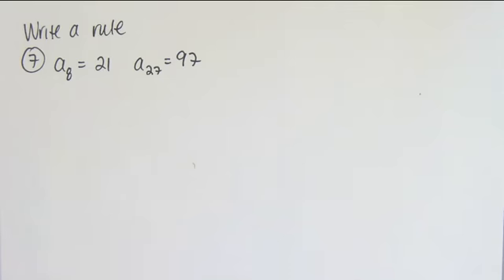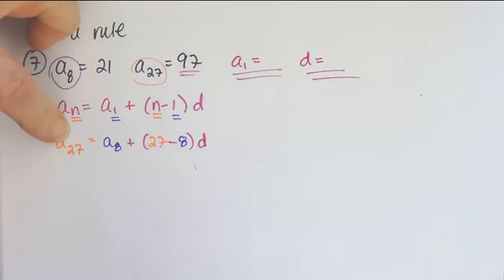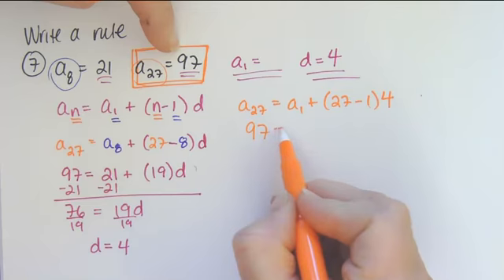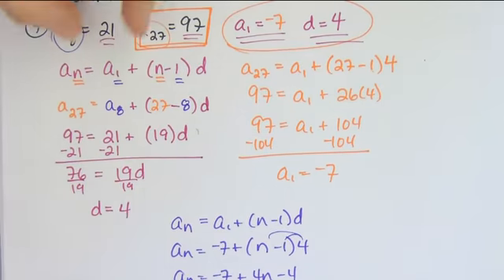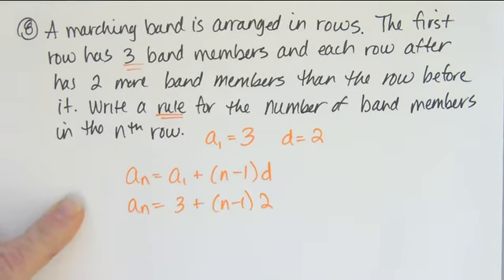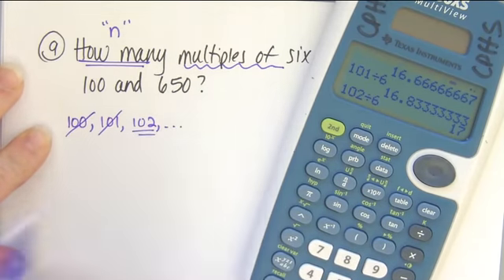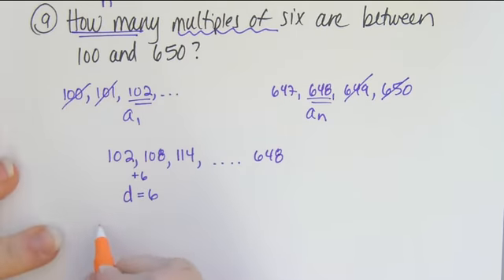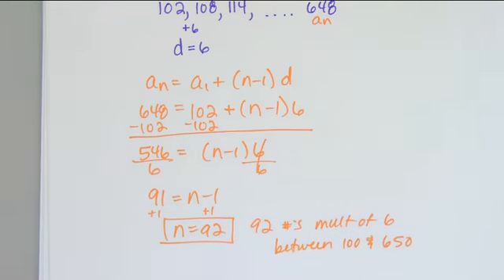7.1 Arithmetic Sequence Notes part 2